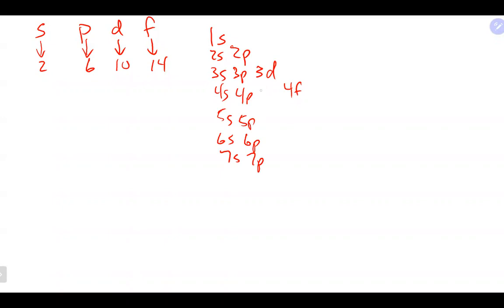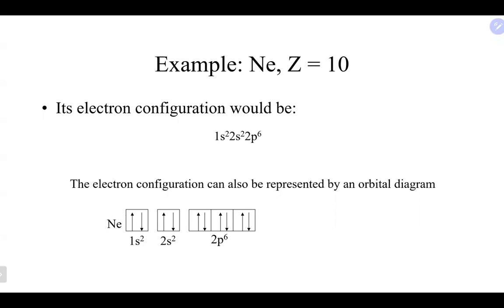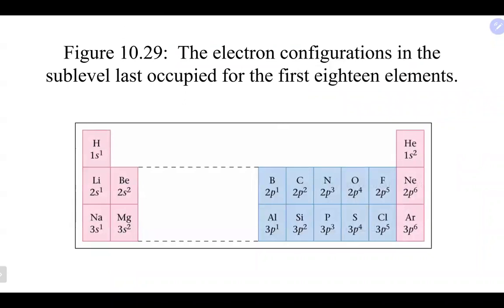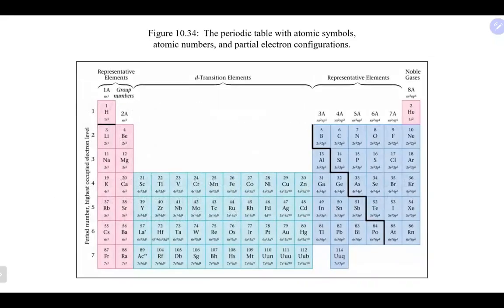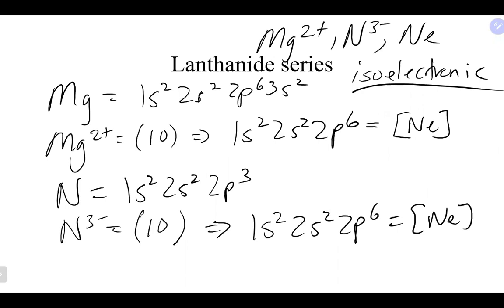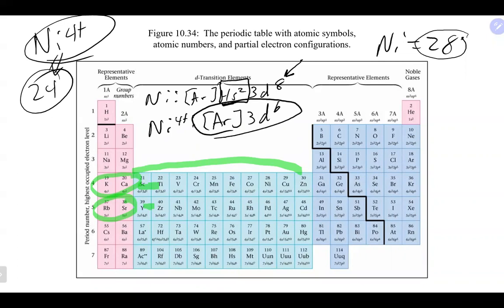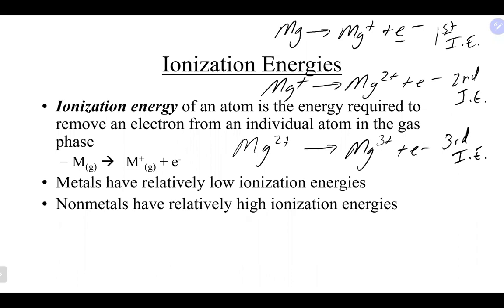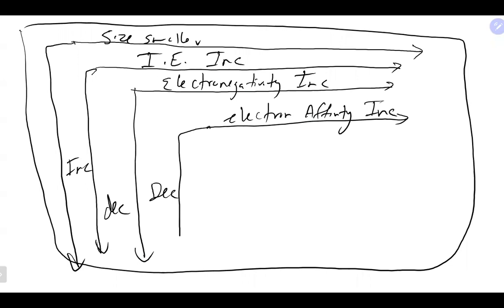Chem 3 Lecture 9/28/22 (M) (Ch 11)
We lectured on Ch 11 (electron configuration, orbital diagram, electron configuration for ions, periodic trends, ionization energy, atomic size, electron affinity, electronegativity)